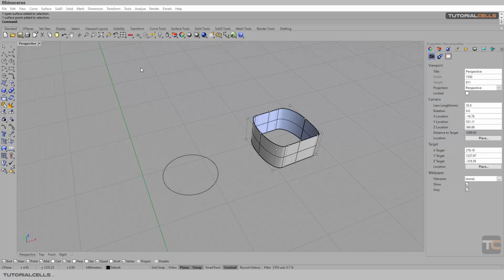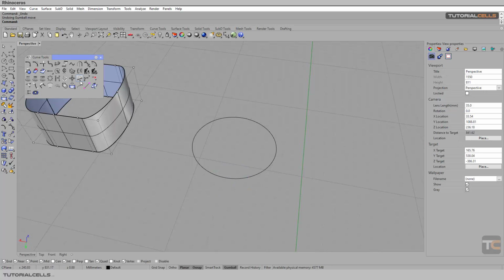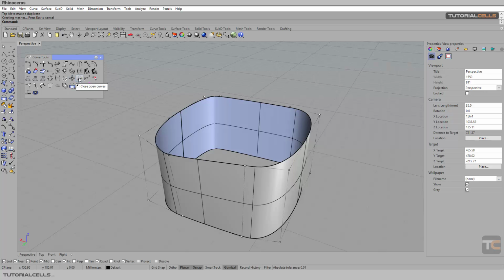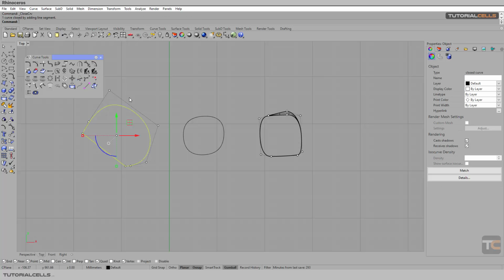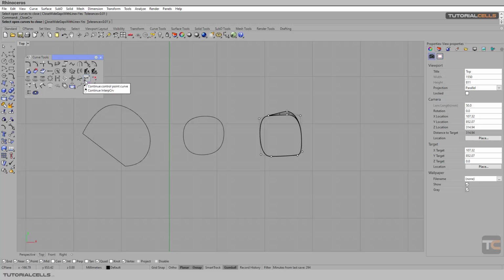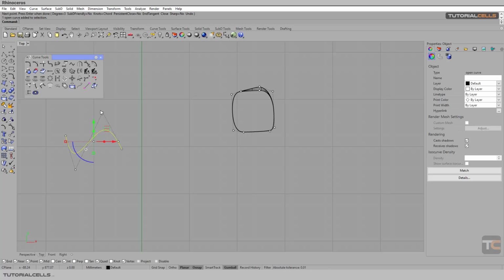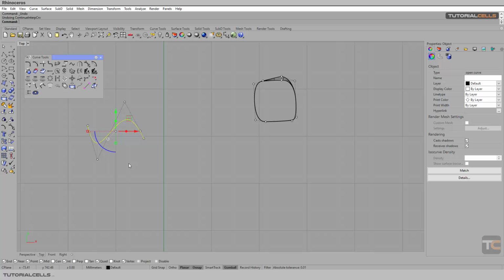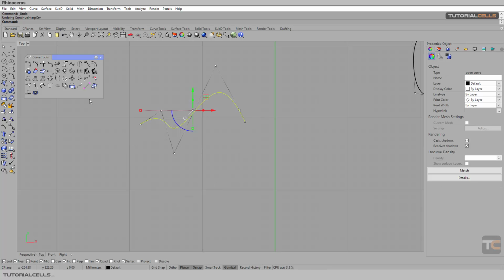0078. make periodic, close open curve, continue control point curve in rhino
In this lesson, we want to explain the make periodic, close open curve, and continue control point curve tools.